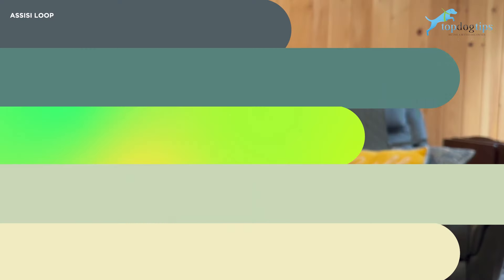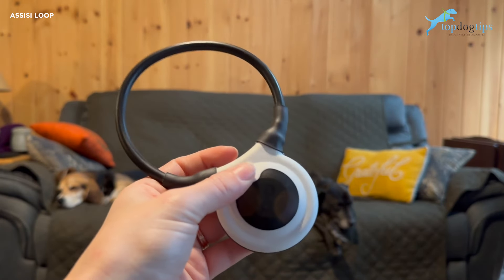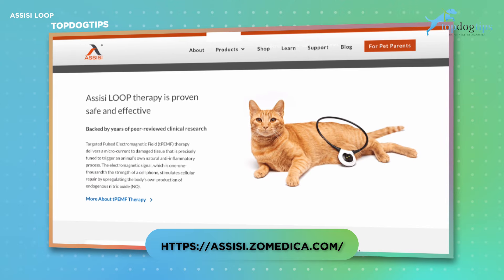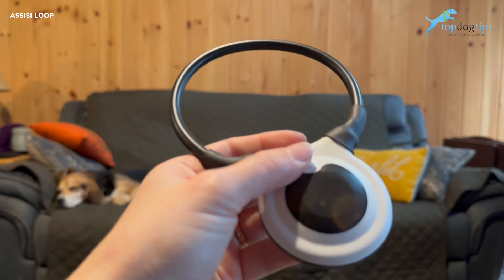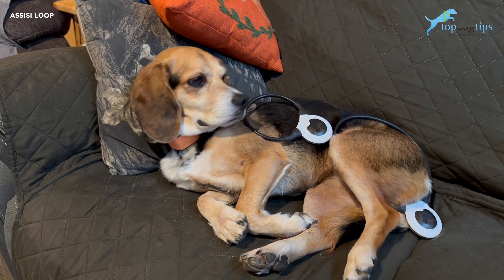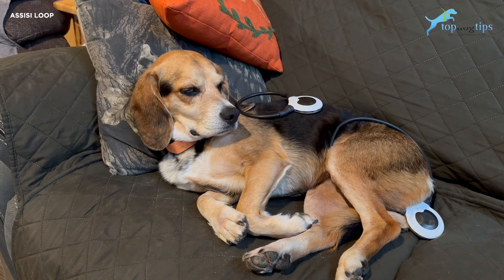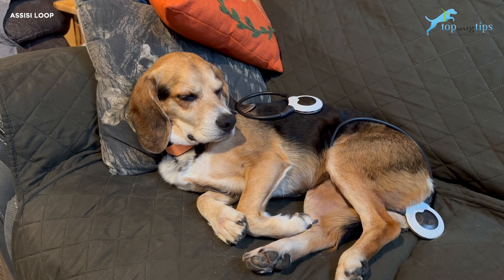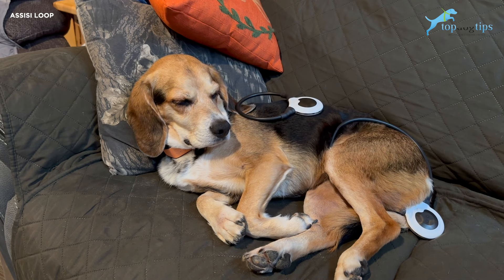Review: Assisi Loop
The Assisi Loop delivers Targeted Pulsed Electromagnetic Field (tPEMF) therapy waves that are precisely tuned to stimulate an animal’s natural anti-inflammatory recovery process. PEMF technology has been FDA cleared for human use since 2010.

As you can see, it doesn't cause my pets any pain, it's simple to use and there are no harsh side effects like there are with pharmaceuticals.